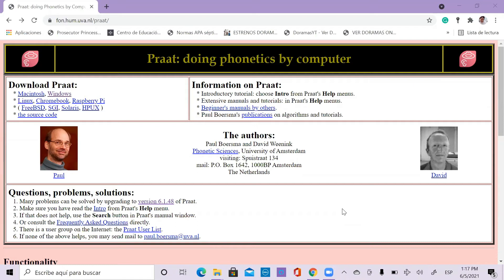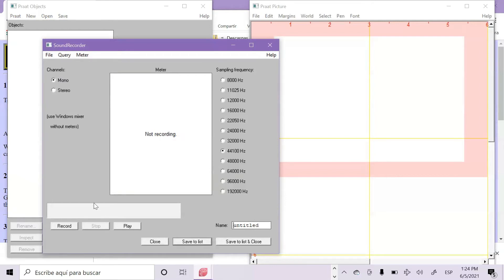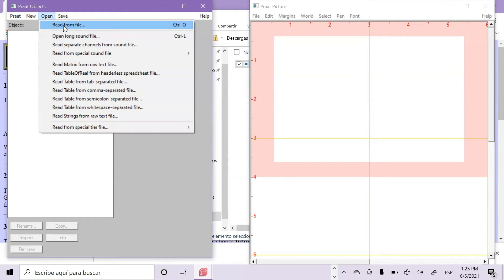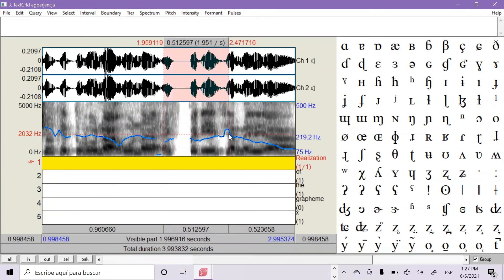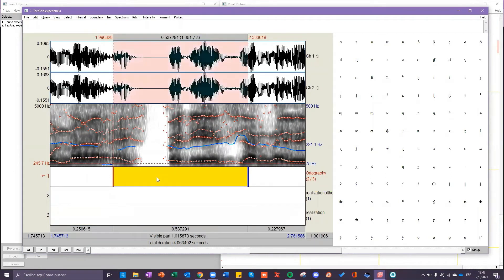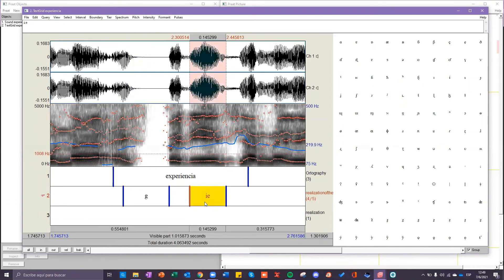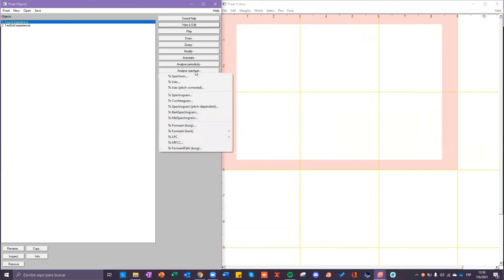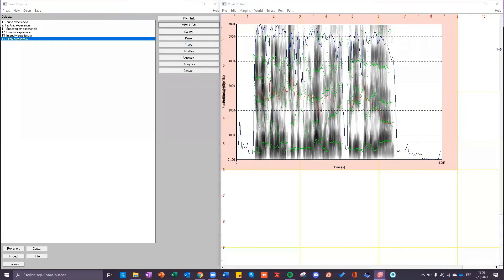How to use Praat and analyze speech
Students: Jaylene Mendoza and Alisson García